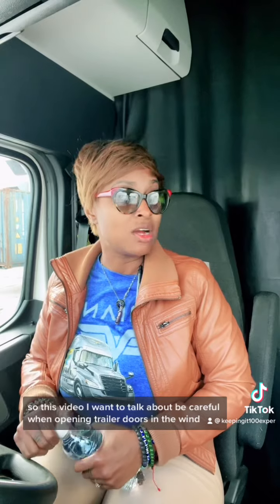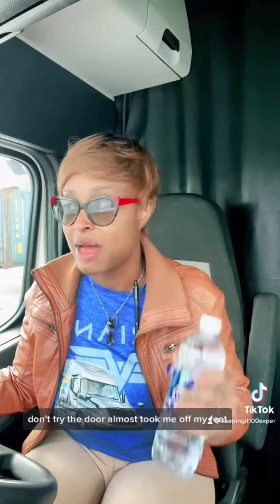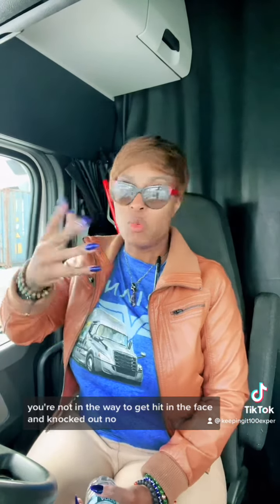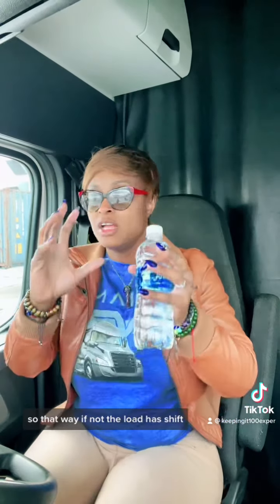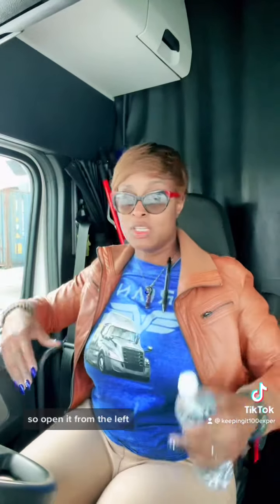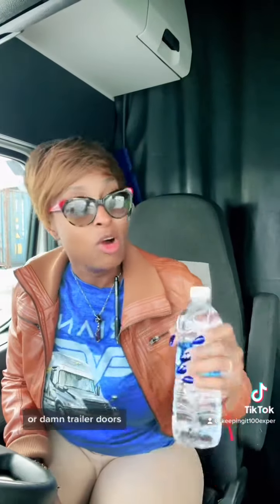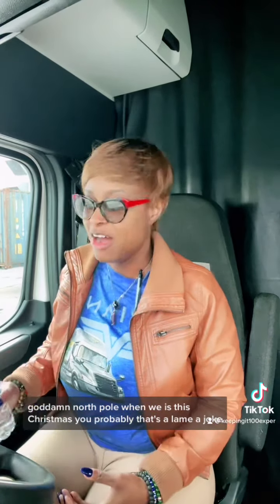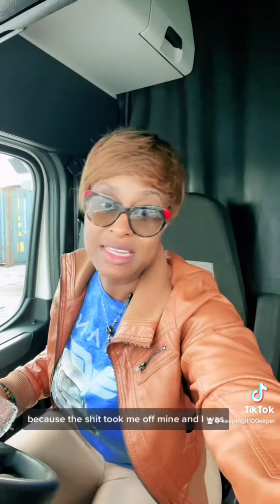Hot 🥵 Dawg 😳 This Trailer Door Took Me Off My Lil Toes